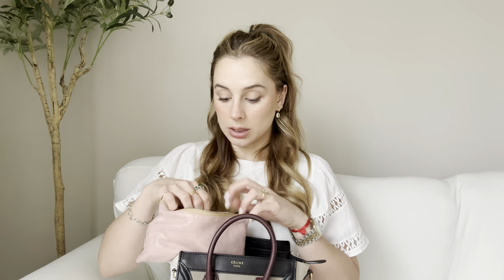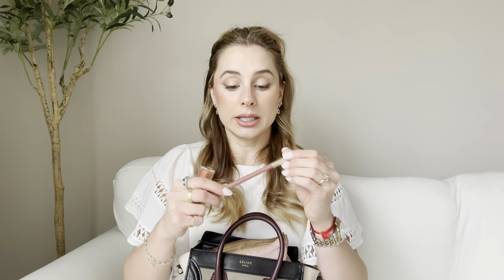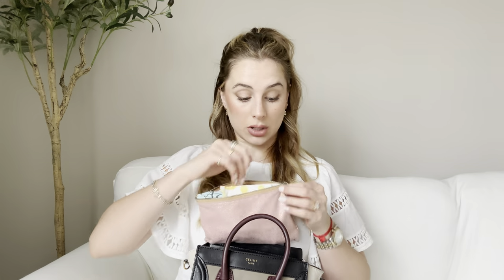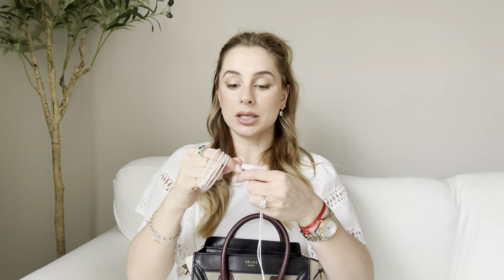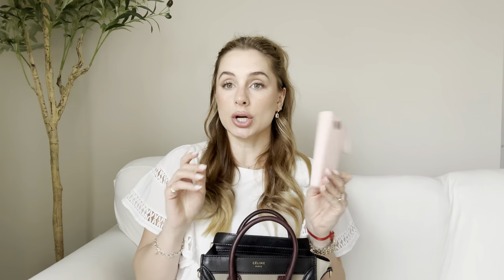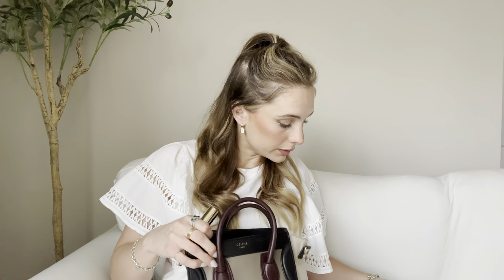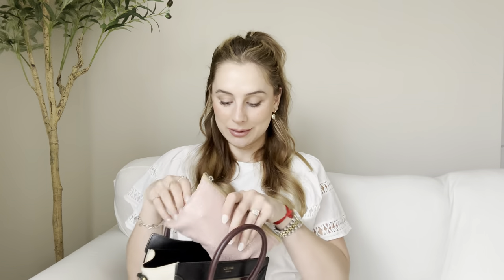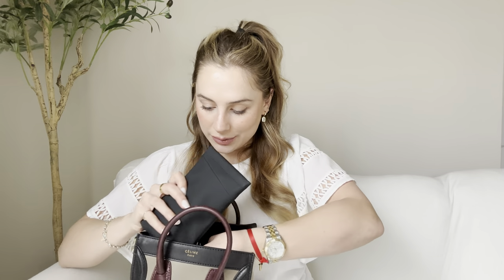WHAT'S IN MY CELINE BAG | all the things that can fit in the Celine Luggage Nano purse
Today I wanted to show you, ALLLLL the things that fit in the Celine Luggage Nano purse. Thank you always for being here :)

amazon store